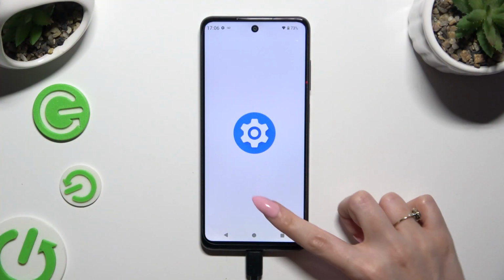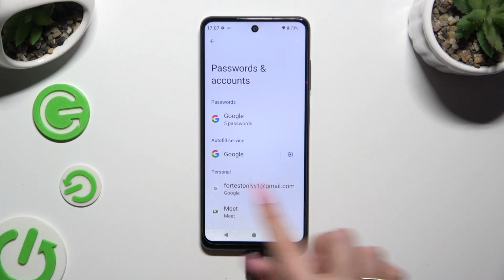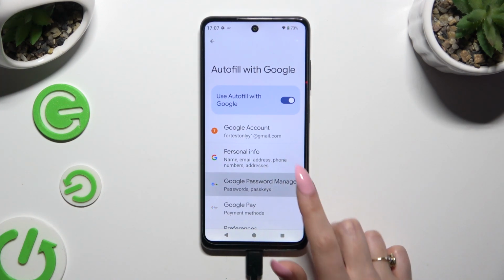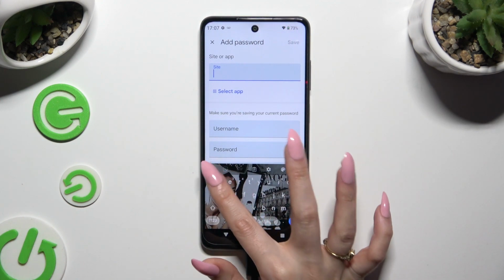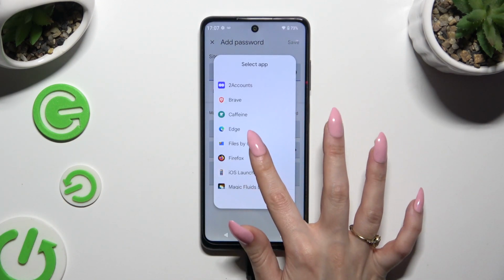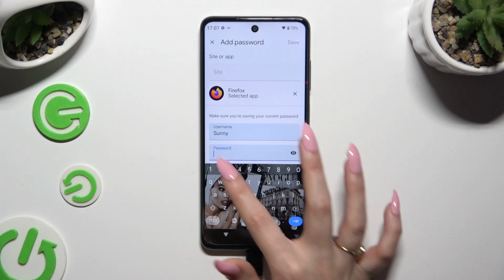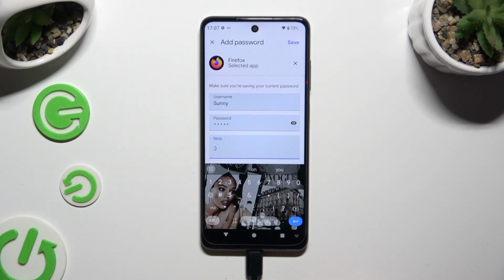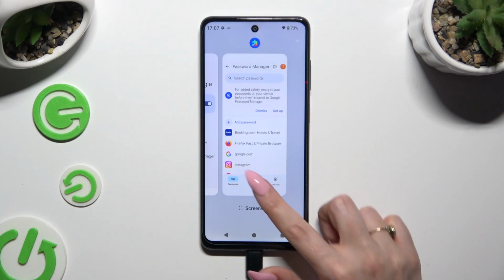How to Add Passwords to Google Passwords Autofill on HMD Pulse+?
Find out more about HMD Pulse+
This tutorial will show you how to use Google Passwords Autofill on the HMD Pulse+. Your Android device can be used to securely store and fill out passwords for a variety of apps and websites using Google Passwords Autofill. In this way, users won't have to remember or enter their passwords manually every time they access their accounts if they add their passwords to Google Passwords Autofill.

What is Google Passwords Autofill, and how does it work on the HMD Pulse+?
Is Google Passwords Autofill integrated with the HMD Pulse+ default browser or other third-party apps?
Can users manually add passwords to Google Passwords Autofill on the HMD Pulse+, or does it automatically detect and save passwords?
Are there any security measures in place to protect the passwords stored in Google Passwords Autofill on the HMD Pulse+?
Can users access their saved passwords across multiple devices if they are signed in with the same Google account on the HMD Pulse+?